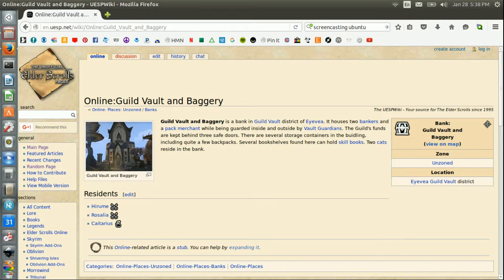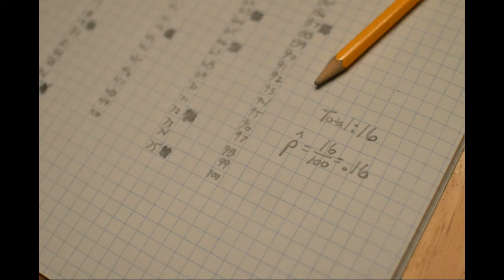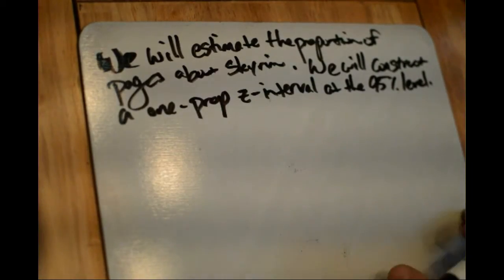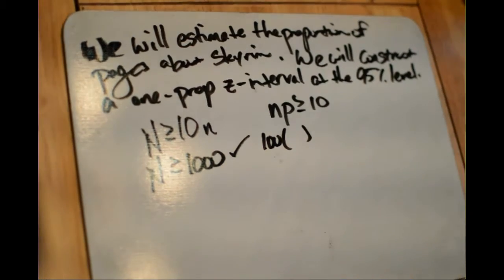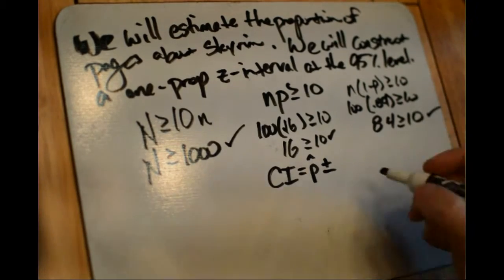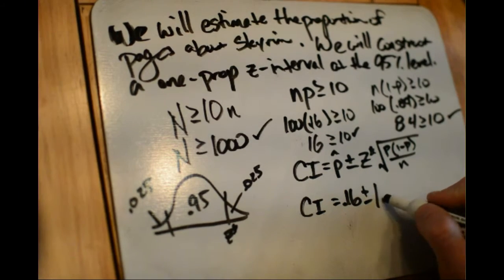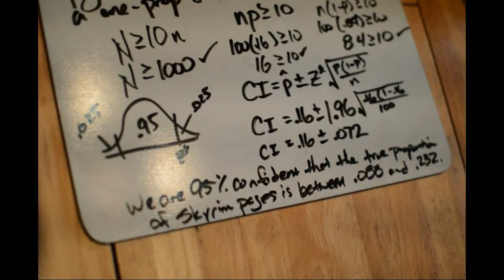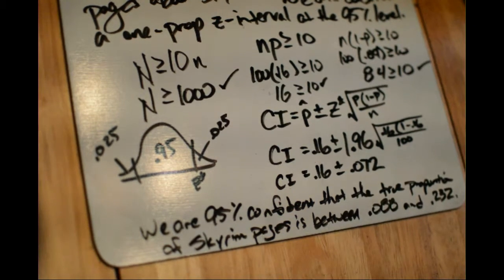AP Statistics - Confidence Intervals for P (Skyrim Pages)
In this video, I take a sample of 100 pages from a website to build a confidence interval.